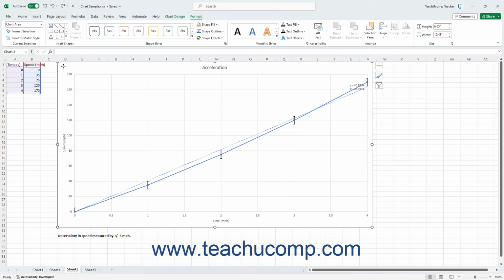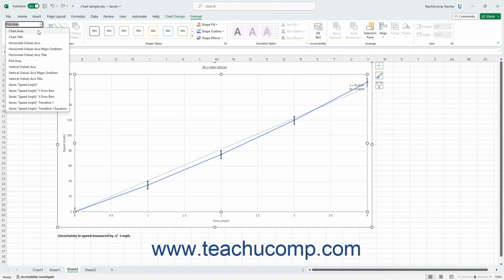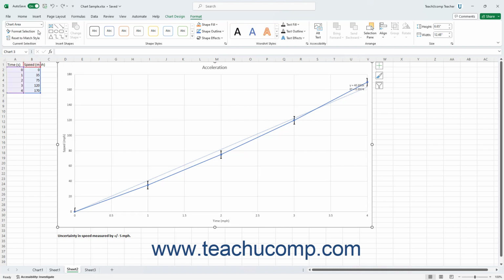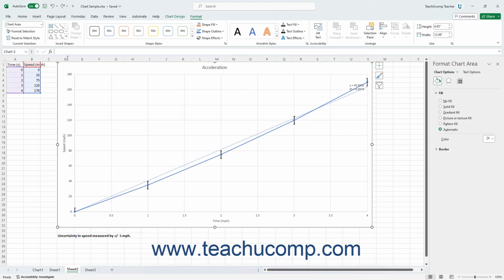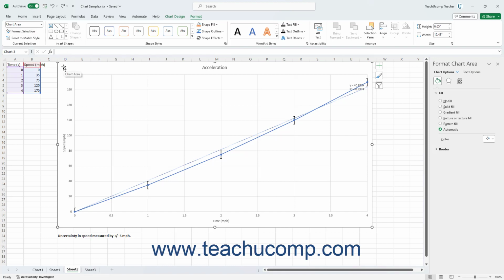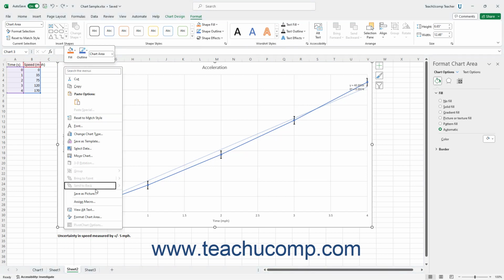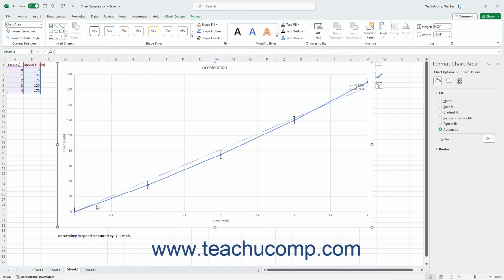Excel for Microsoft 365 Tutorial: How to Format the Chart Area and Plot Area in Excel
This video shows you how to format the chart area and plot area in charts in Excel for Microsoft 365. This video is from our complete Microsoft Excel training, _Mastering Excel Made Easy_ ™. *To get the full Excel training, please visit:*